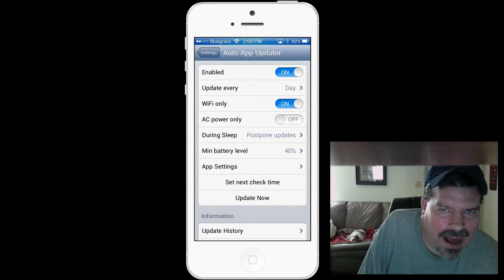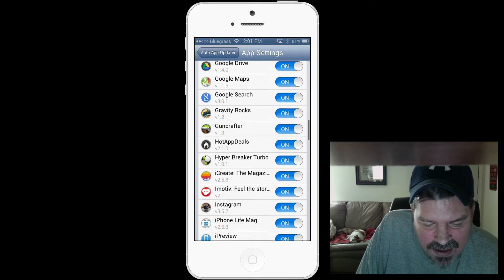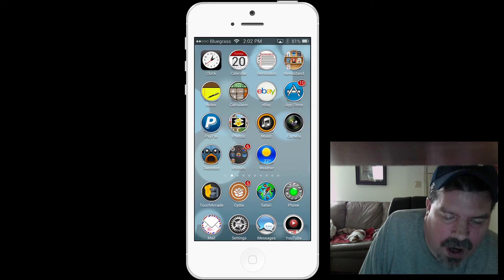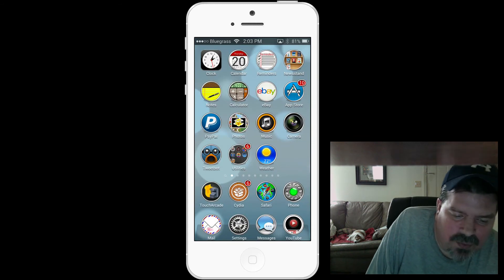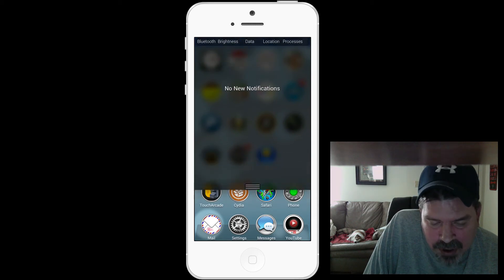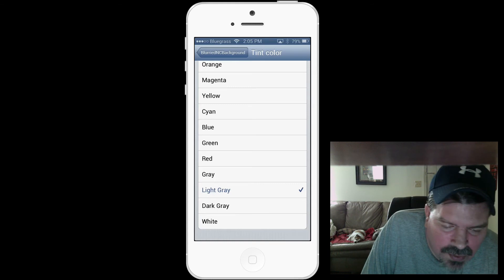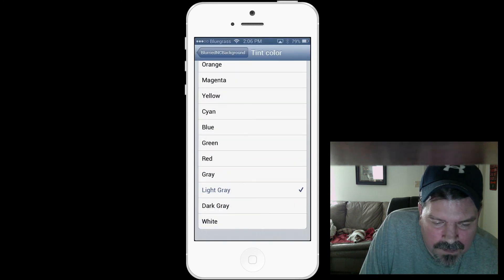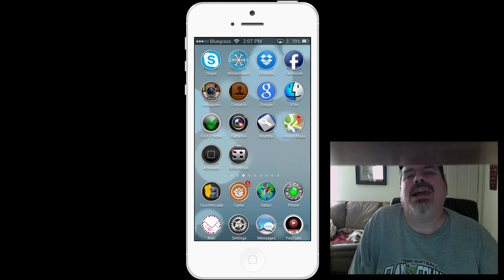Get iOS 7 Features Using iOS 6 Cydia Tweaks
Cydia Tweaks Needed
1.  Auto App Updater
2.  CardSwitcher
3.  Lock Bar Settings Lite
4.  BlurriedNCSettings
5.  iOS 7 Control Toggles iCon
6.  BytaFont - install Roboto Font Lite

About iPhonecaptain